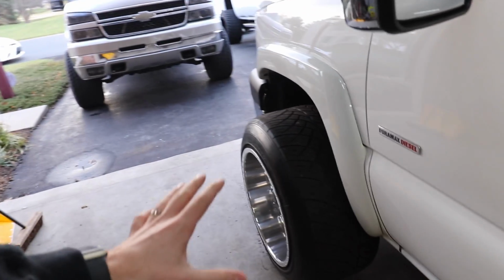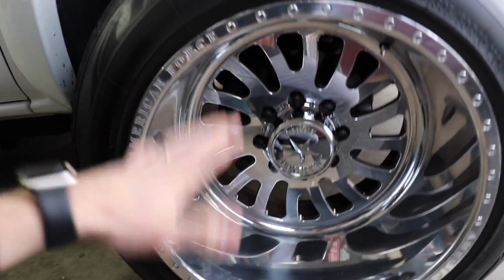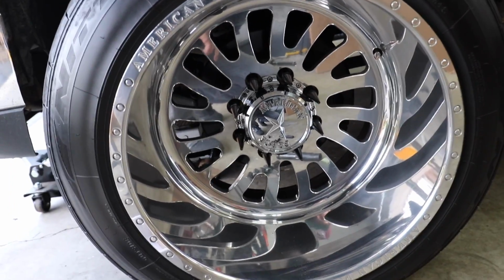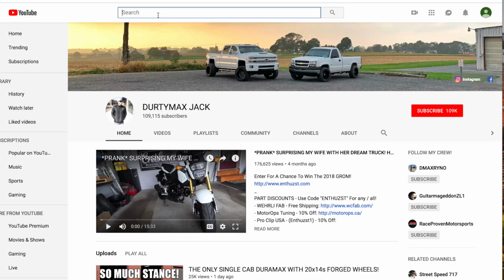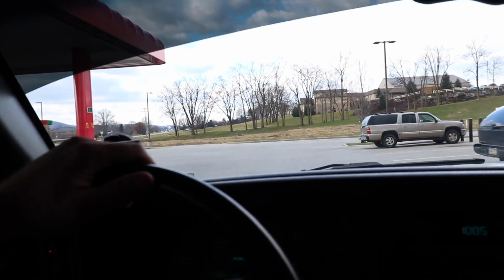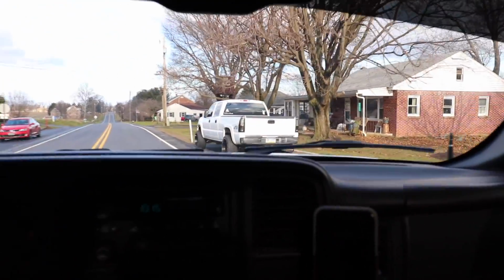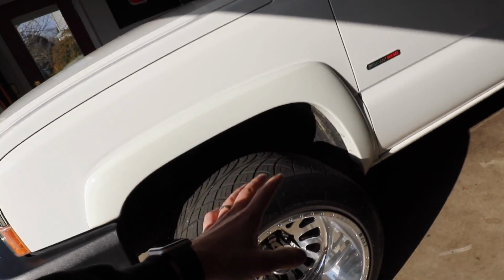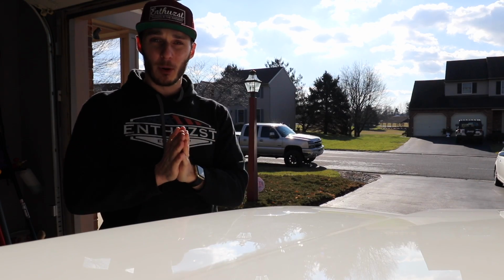20x14 WHEELS ON A 3+ INCH DROP SHACKLE!! Here’s How!